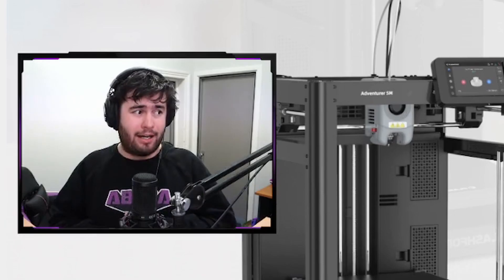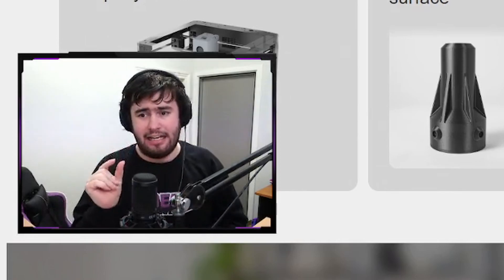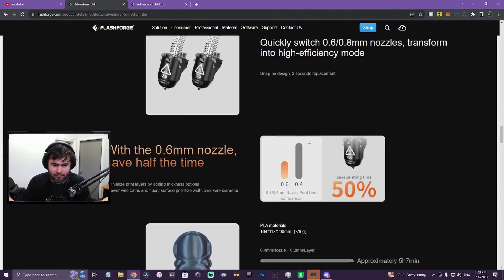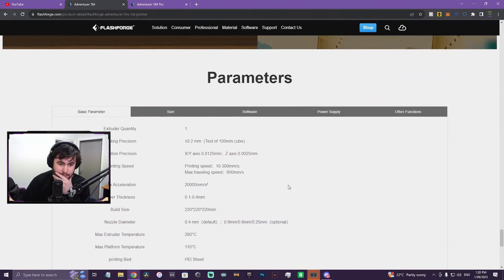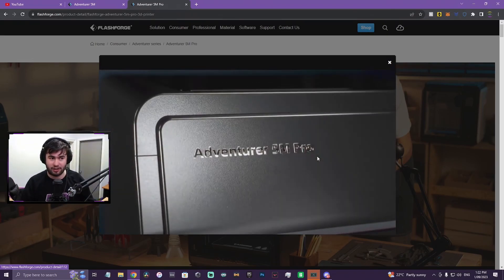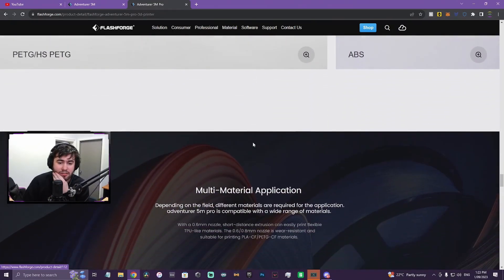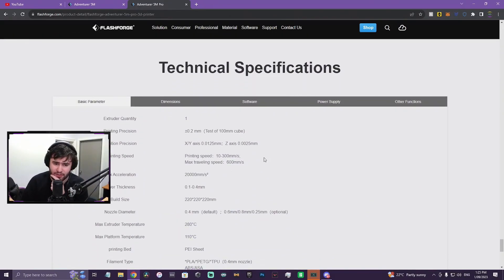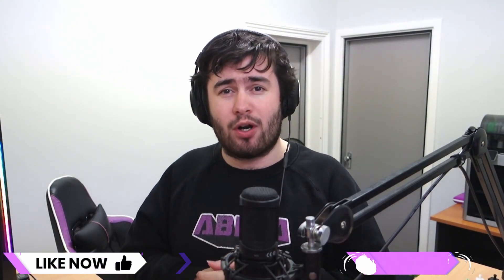*EVERYTHING NEW* with the Flashforge Adventurer 5M & Adventurer 5M Pro!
All the new features and specs of the 2 new 3D printers from Flashforge the Adventurer 5M and 5M Pro, or as I like to call them the Bambu Lab Clones!